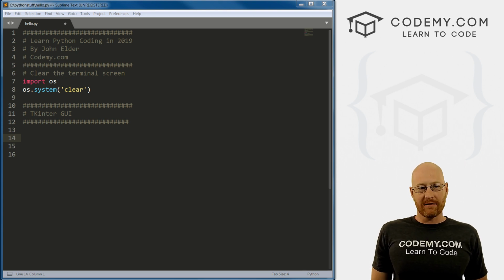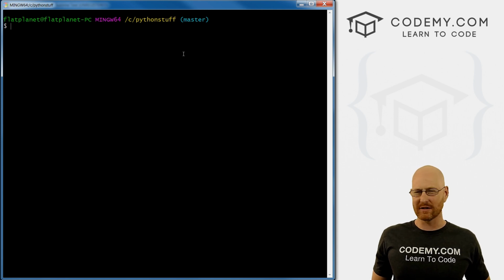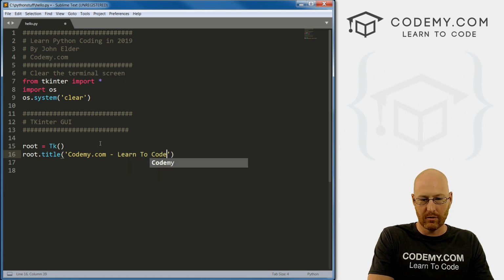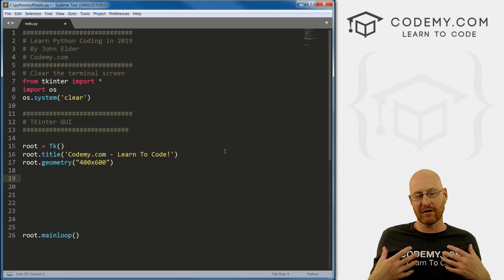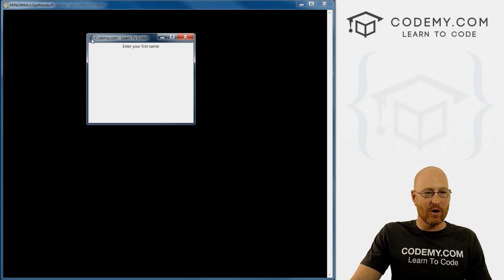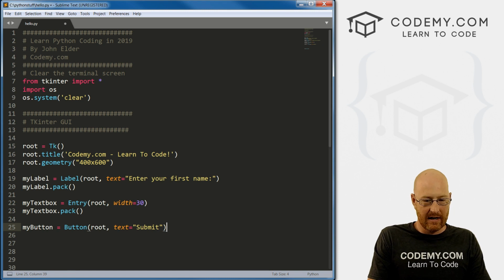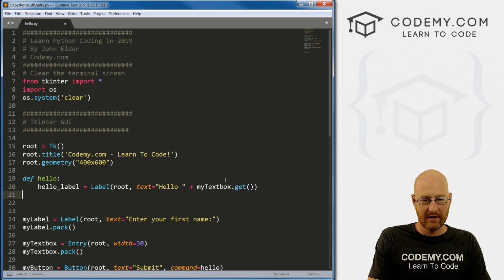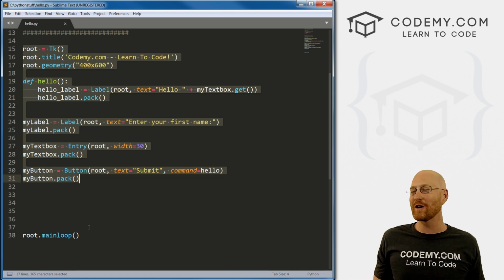Creating Desktop Apps With Python and TKinter - #25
Learn How to Create Desktop Apps With Python and TKinter. In this video I'll introduce you to creating graphical user interfaces (desktop apps) with Python and TKinter.  It's easier than you think!

In this series I'll teach you to program with Python in 2019.